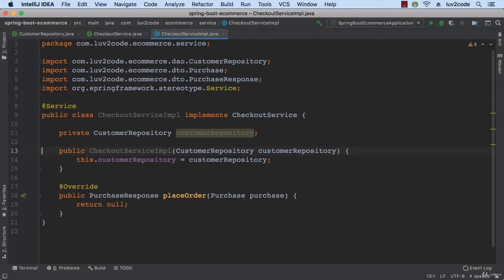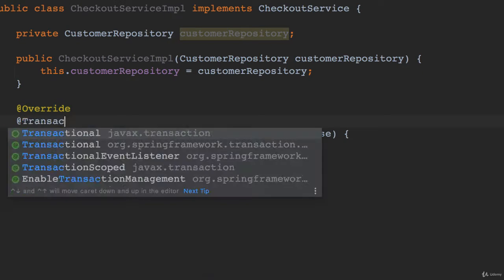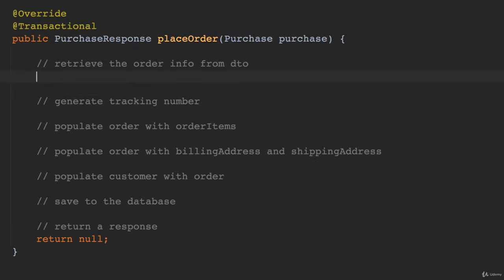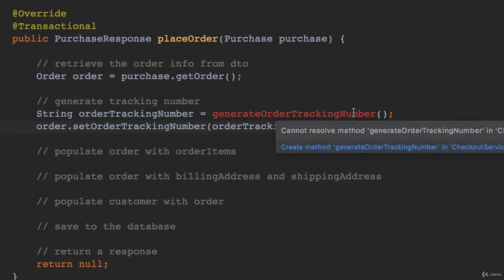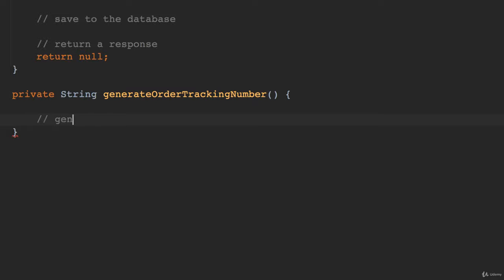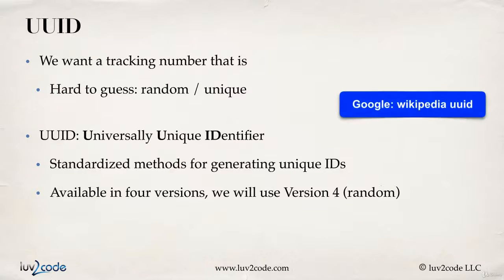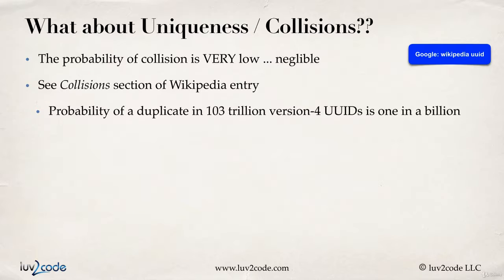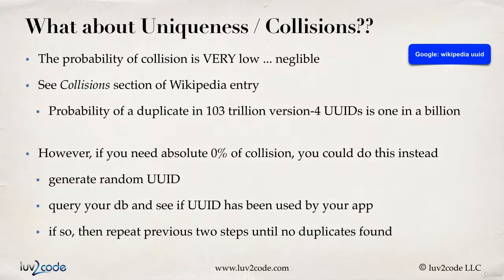009 eCommerce Project - Checkout Form - Save the Order to Database - Repo+Service 2 229